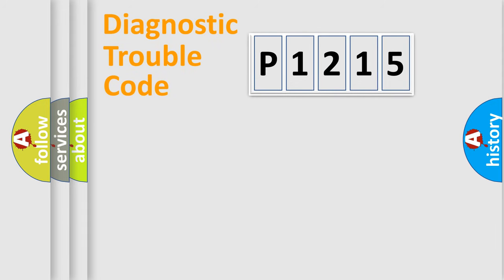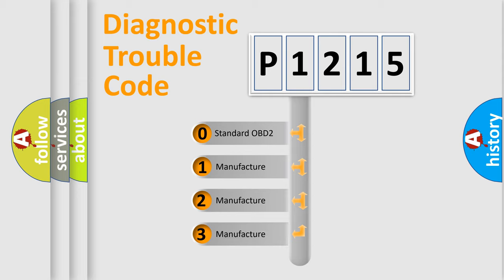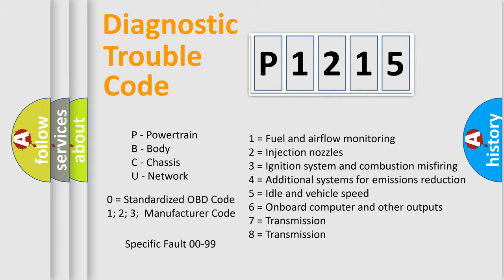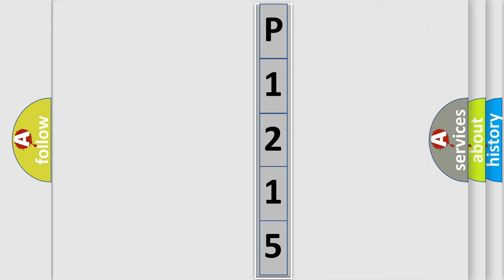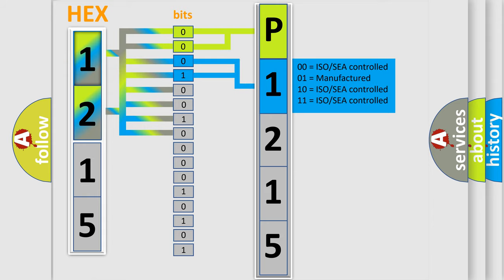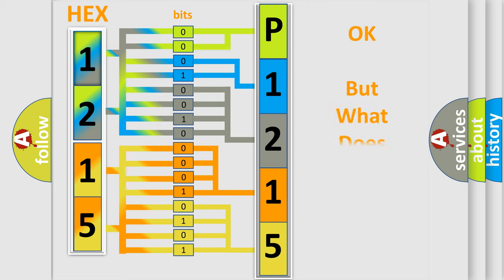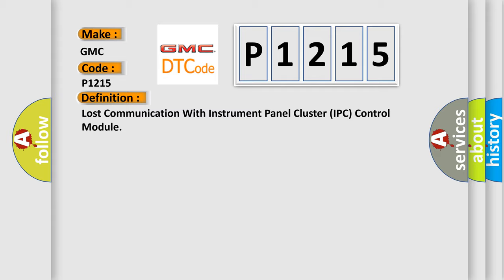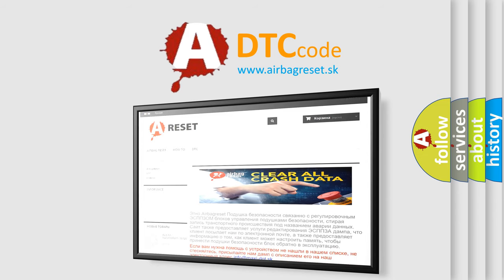DTC GMC P1215 Short Explanation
Contents:
0:21 Basic DTC analysis according to OBD2 protocol standard.
1:48 Insight into programming
2:58 A diagnostically understandable description of the Diagnostic Trouble Code
3:05 Basic error definition

Make:
GMC
Code:
P1215
Definition:
Description:
CAN communication with IPC time out.